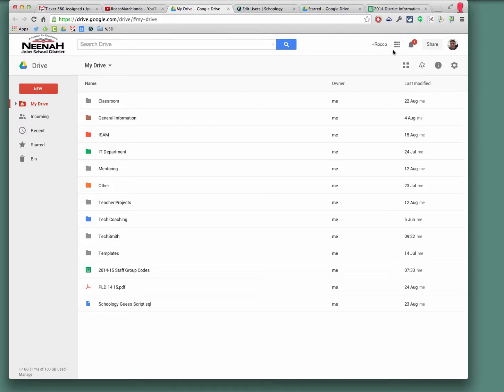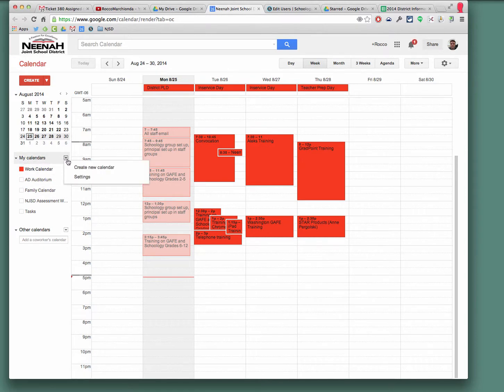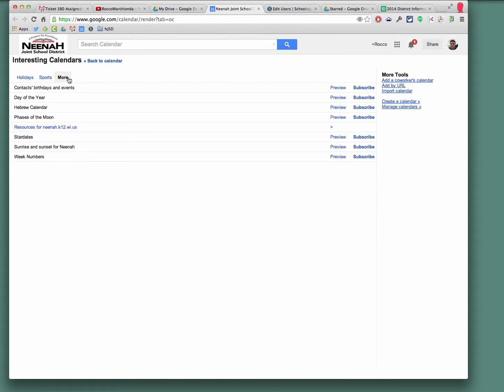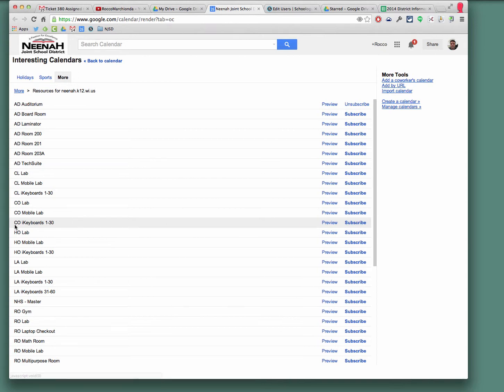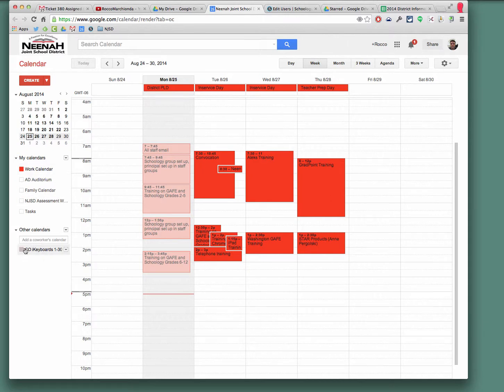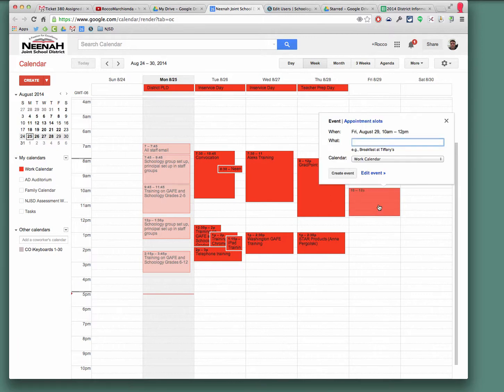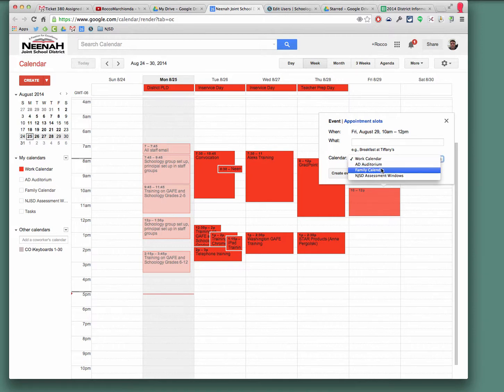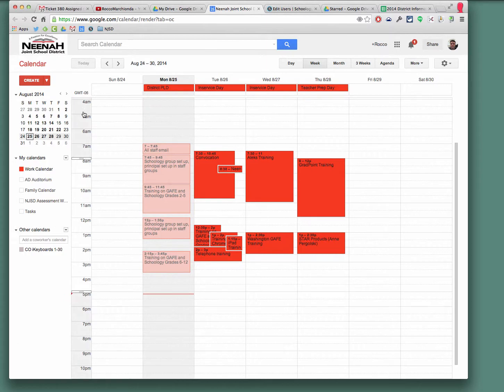GAFE Calendars - Subscribing to Building Resources